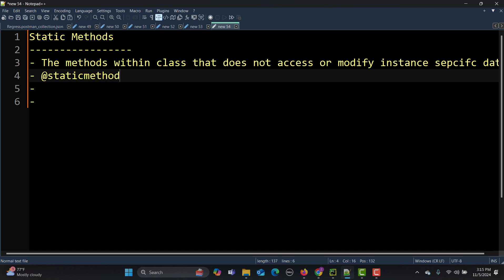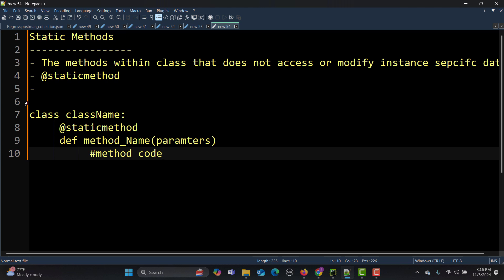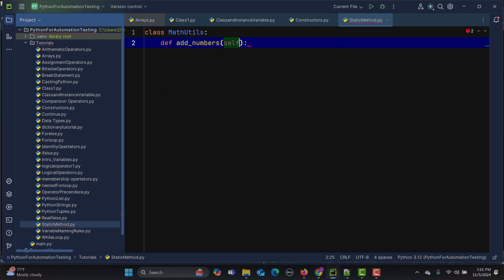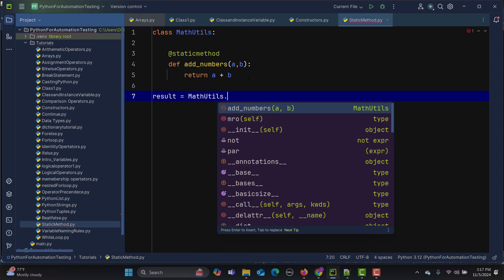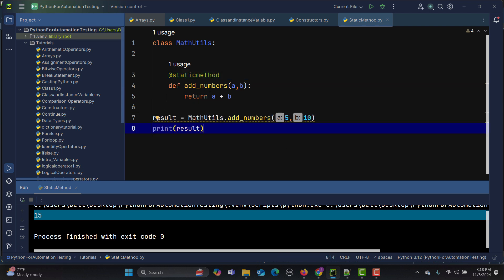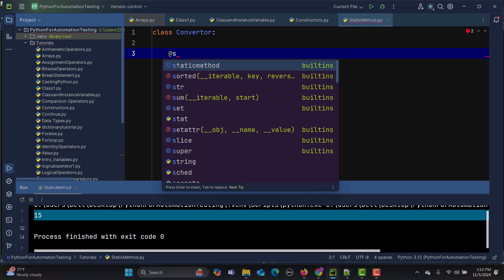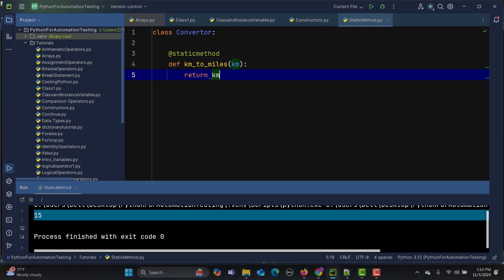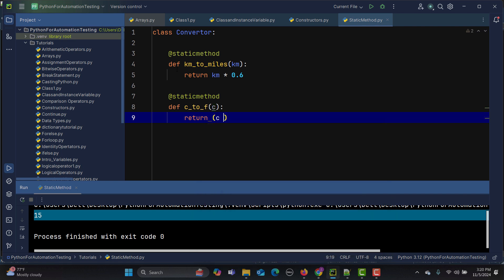Python for Testers #31 | Static Methods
📌 Python for Testing #31 | Static Methods 📌

🔍 In this video, we dive deep into Static Methods in Python, a crucial concept for automation testing and software testing. Whether you're a manual tester or looking to learn Python for testing, this tutorial is for you!

⏰ TIMESTAMPS ⏰
0:00 - Introduction to Python for Automation Testing Series
0:10 - What are Static Methods?
1:06 - Syntax for Creating Static Methods
2:21 - Creating a Basic Static Method
4:11 - When to Use Static Methods
6:02 - Real-Time Example: Converter Class
7:32 - Converting Kilometers to Miles
8:20 - Converting Celsius to Fahrenheit
9:00 - Key Benefits of Static Methods
9:34 - Conclusion and Thanks

📝 Description
In this tutorial, we explore Static Methods in Python, a powerful feature for automation testing with Python basics. Static methods are methods within a class that do not access or modify instance-specific data. They are ideal for grouping related functions without needing an instance.

🔑 Key Topics Covered:

    What are Static Methods?
Syntax for creating Static Methods using the @staticmethod decorator
Real-time example: Creating a Converter Class to convert kilometers to miles and Celsius to Fahrenheit
Key benefits of using Static Methods in Python

💡 Why Static Methods?

Direct access by class (no instance required)
Perfect for grouping related functions
Ideal when a method doesn’t interact with instance attributes

🚀 Boost Your Testing Skills with Python!
If you're a manual tester or looking to learn Python for testing, this tutorial is a must-watch. Static methods are essential for writing clean and efficient code in software testing with Python.